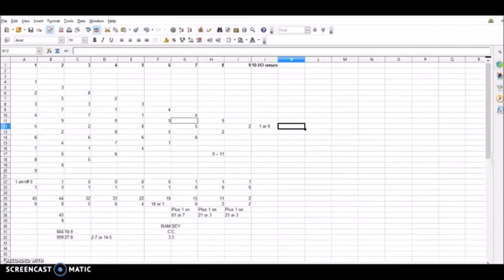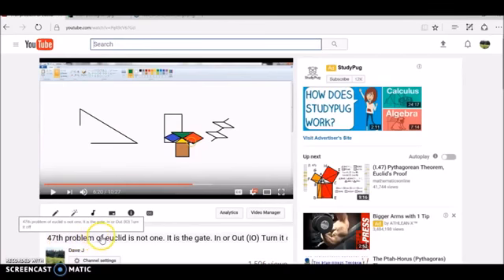THE MIND COMPUTER PART 1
Classic by Dave Johnson .